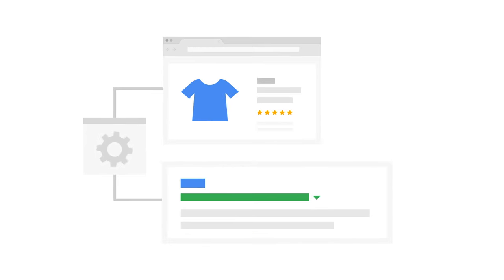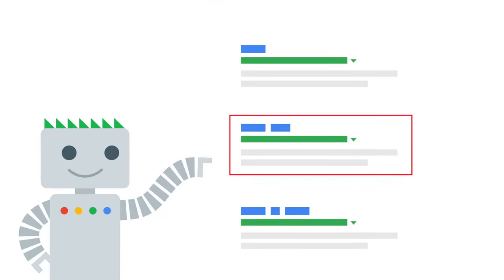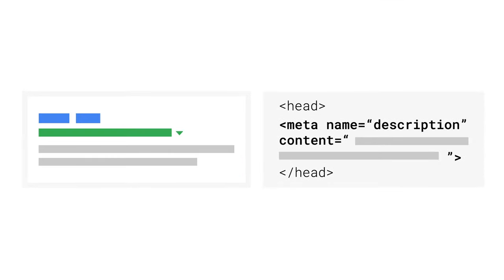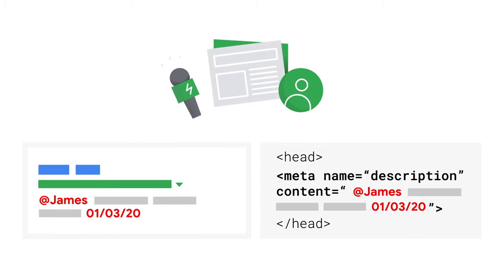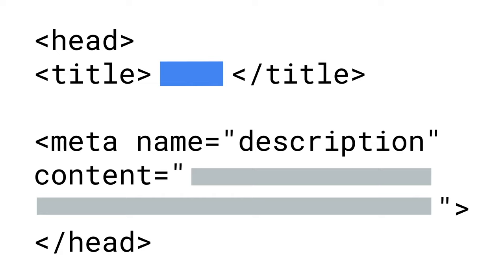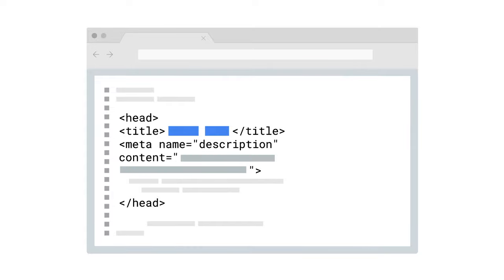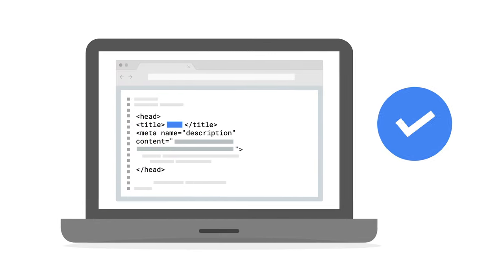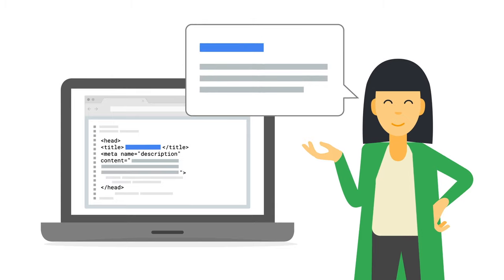How to change my Google Search result snippet? - Search for Beginners Ep 10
In this episode of Search for Beginners, learn how to change your Google Search result snippet (the title and the short description of your website in Google Search results). We go over what a good page title and a good page description look like, how to use meta tag descriptions to influence your snippet content, and how Google actually generates search result snippets.

Subtitles in various languages are available. Click on the Settings icon in the bottom right corner of the video, and select Subtitles/CC from the menu.

Check out the Search for Beginners episode "Top 5 things to consider for your website" to learn a bit more about rich results